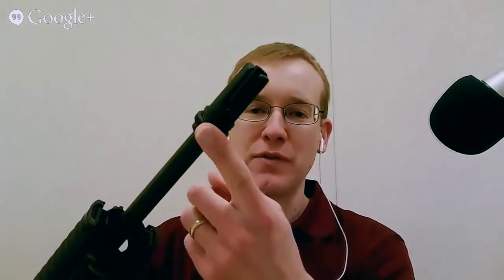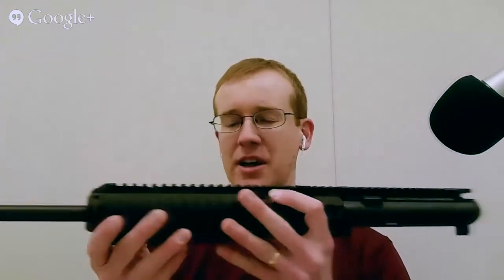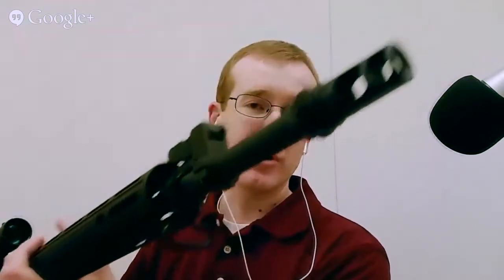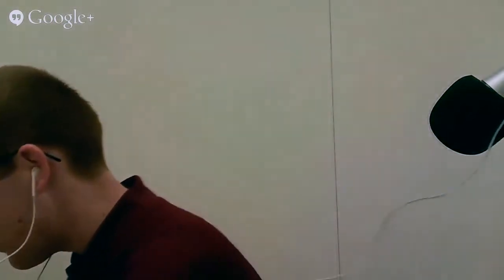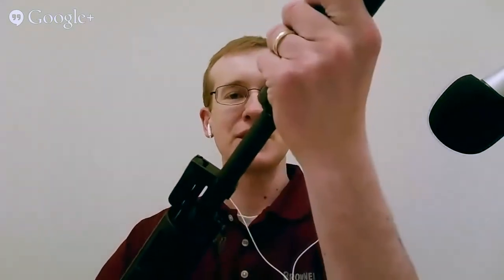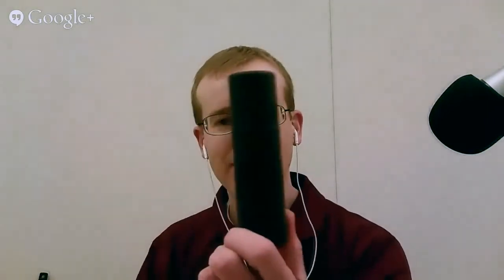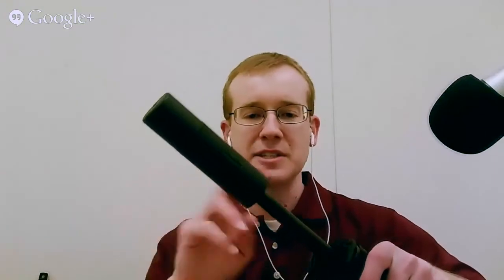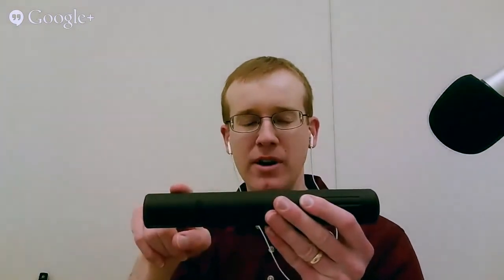Advanced Armament Parts AAC | Brownells Product Spotlight on Gun Guy Radio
Efficient Flash Suppression; Models Available That Accept AAC Sound Suppressors